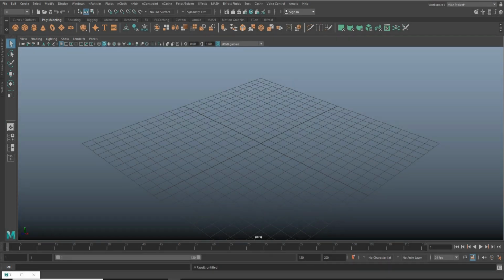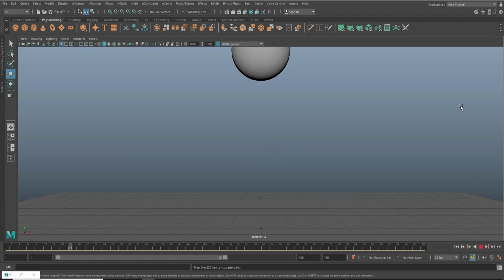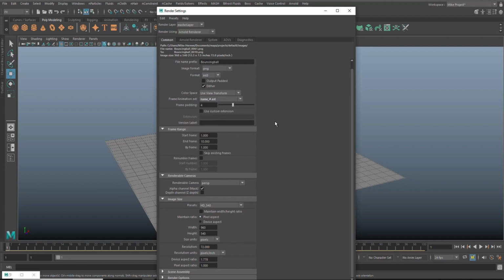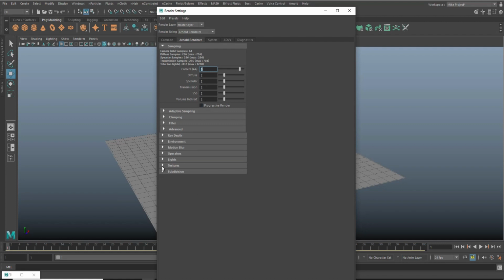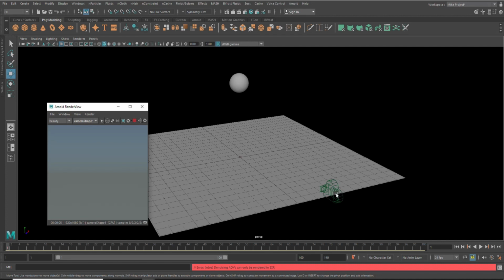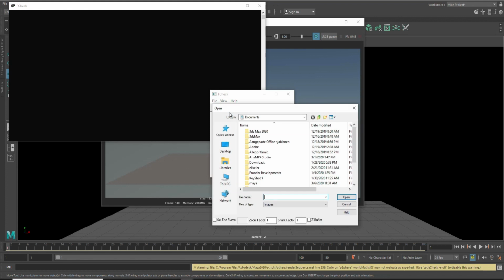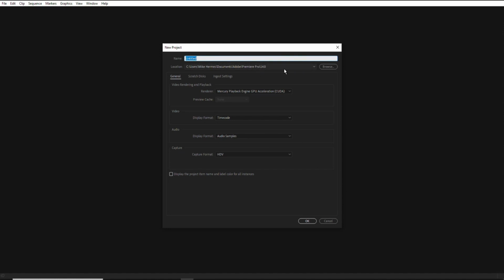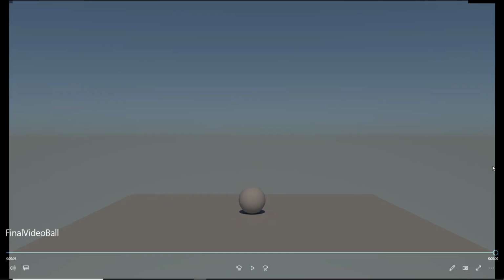How to render out your Animation sequence in Maya 2020 using Arnold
In this tutorial in Maya I will show you how to render out an animation sequence.
This will include the Arnold render setup, the render sequence setup, the animation FCheck preview and the final Premiere Pro video render.

Jason Swisher
Jamie
Dylan Void
Steven Michael Peterson Studios
Thomas McGill

MH Tutorials
The Netherlands

SOCIAL MEDIA